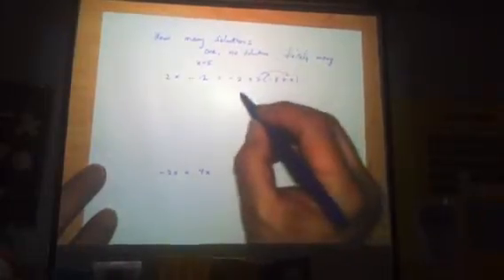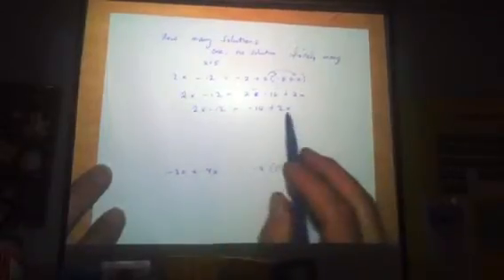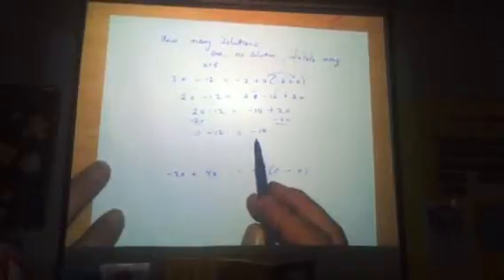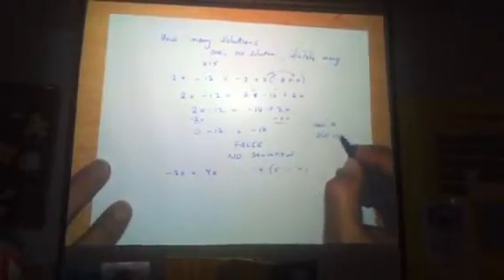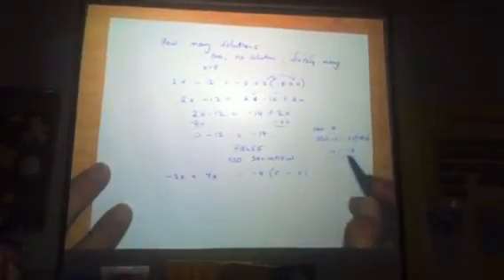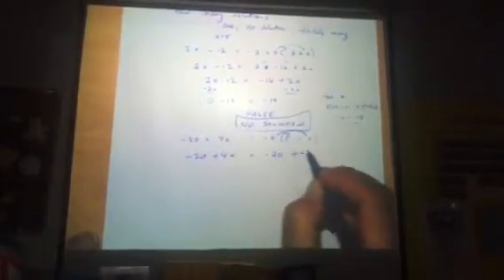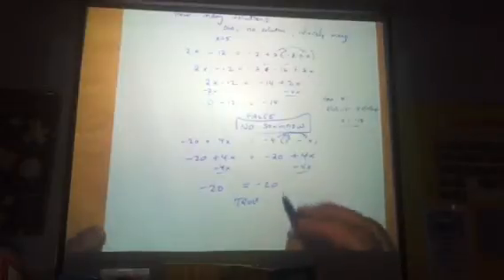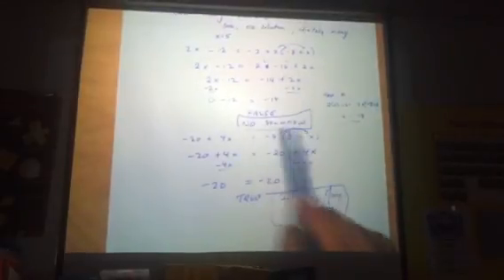Solving Equations - One Solution, No Solution, Infinitely Many Solutions (Pali)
No solution - false
One solution - x = something
Infinitely many solutions - always true